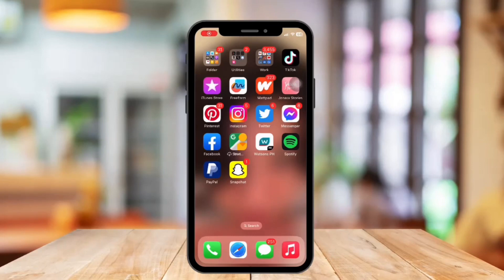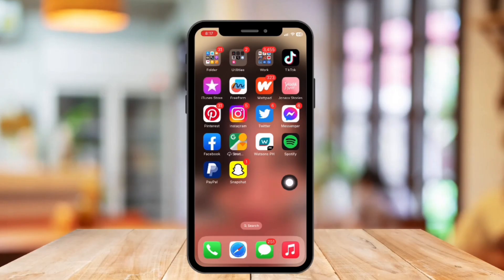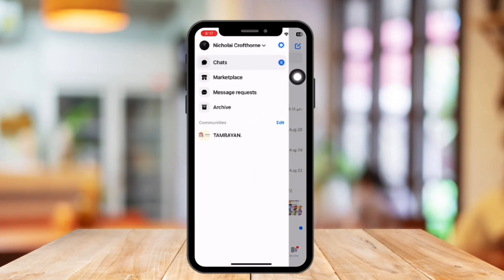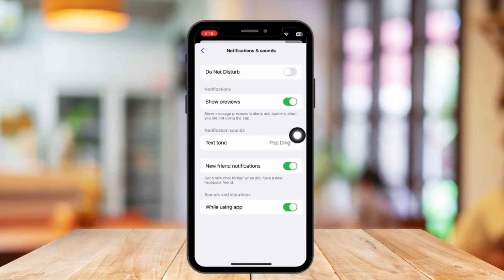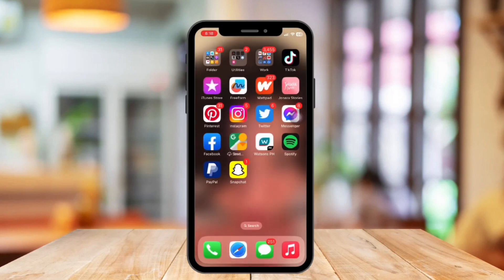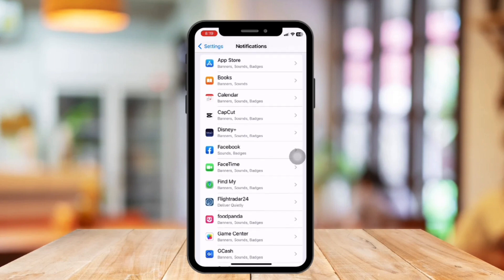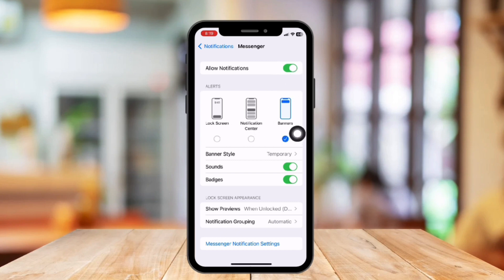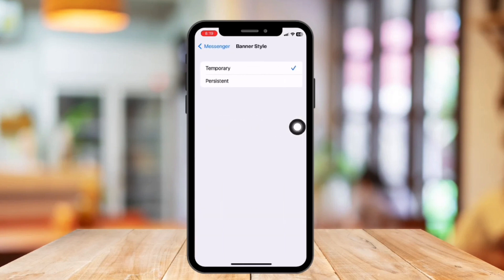How To See Unsent Messages On Messenger In iPhone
In this video I'll show you how to see unsent messages on Messenger in iPhone. The method is very simple and clearly described in the video. Follow all of the steps & so you will know how to see the unsent messages in Messenger on your iPhone.